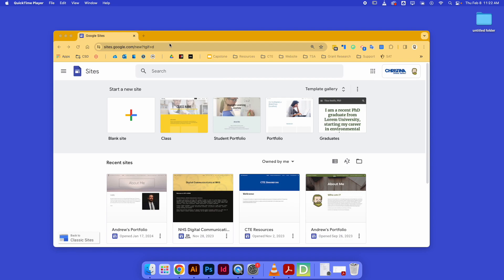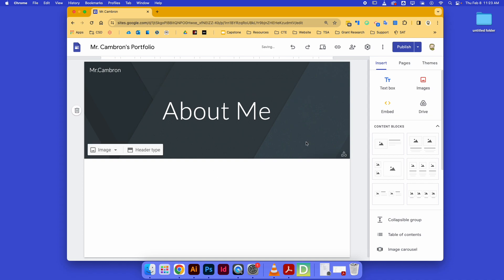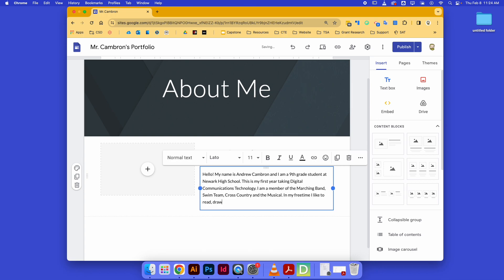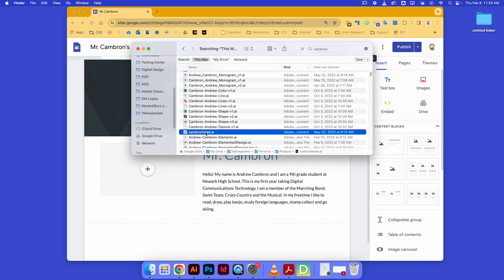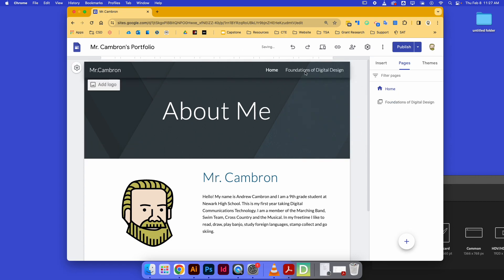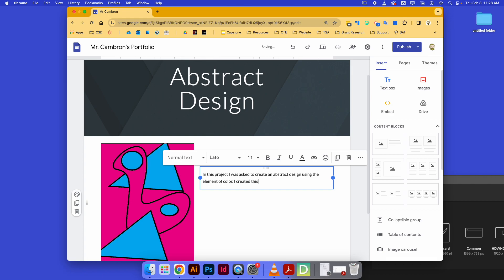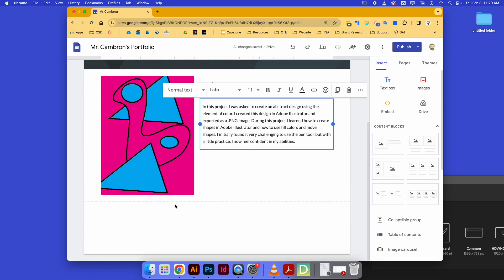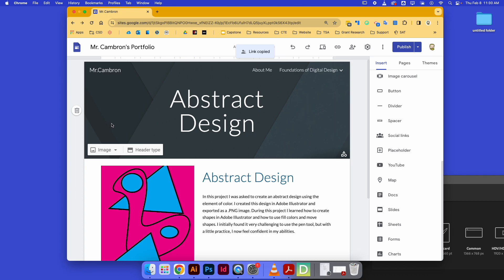Google Sites | Portfolio Page